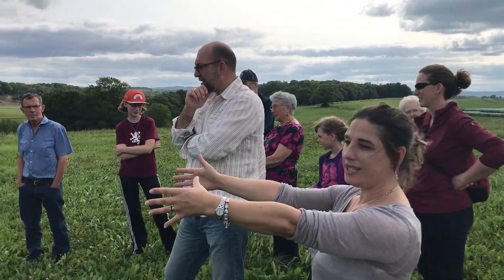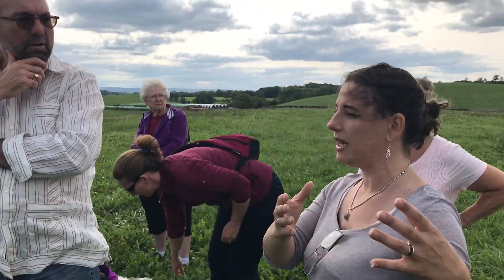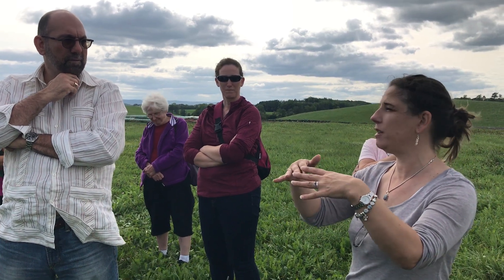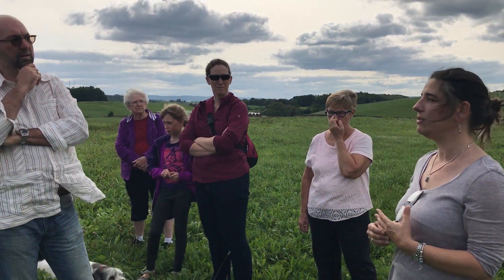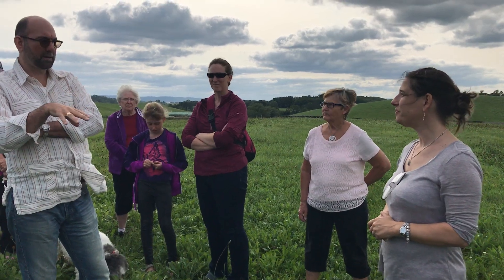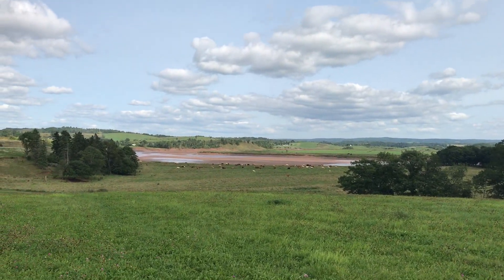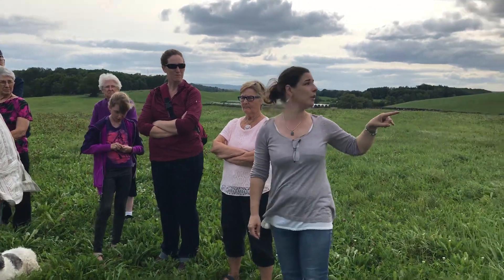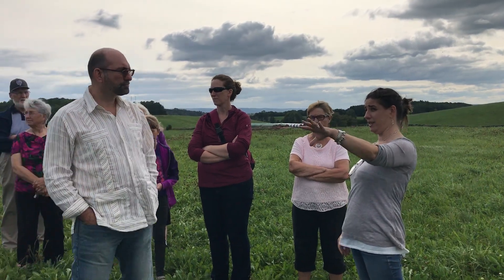Village Thibodeau, The Homesite and Preservation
"There is nothing more accurate than a Nova Scotian farmer" was Archaeologist Sara Beanlands' statement about her uncle David. When she began researching the Acadian history of her family farm, she was so impressed by the knowledge David had of unique sites on his land. He took her to the top of the hill 14 years ago because he always felt that there were remains of ancient dwellings.  Her excavations proved him correct.
Sara describes the ancient Thibodeau home and the Shaw family's decision to leave the hill untouched to preserve its historical and cultural value.